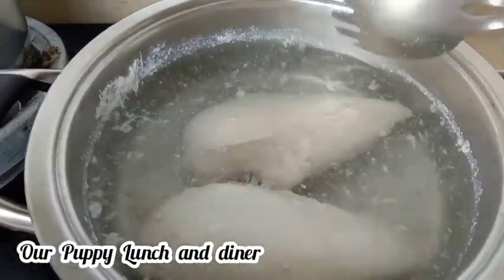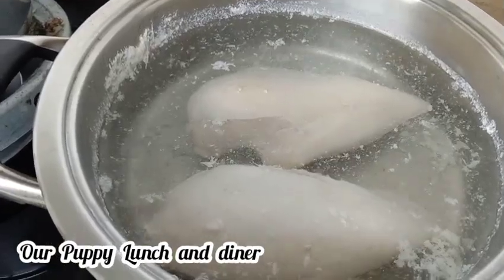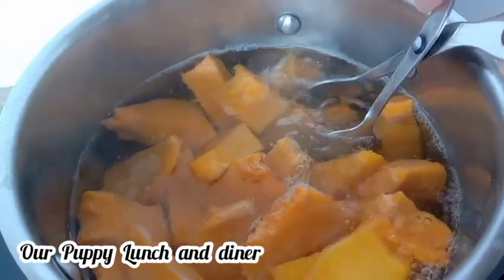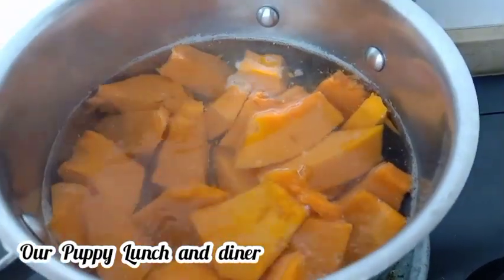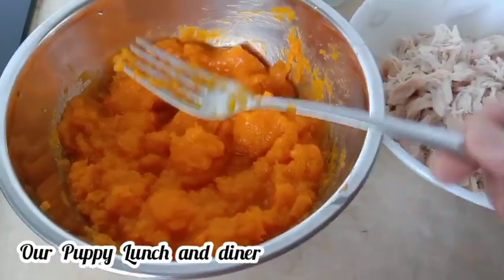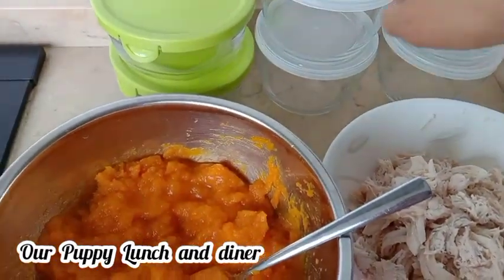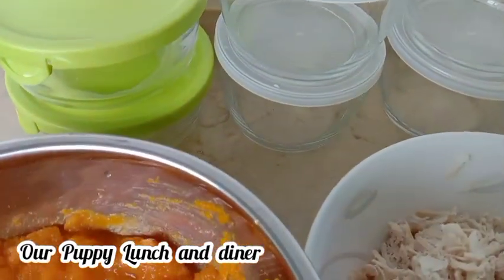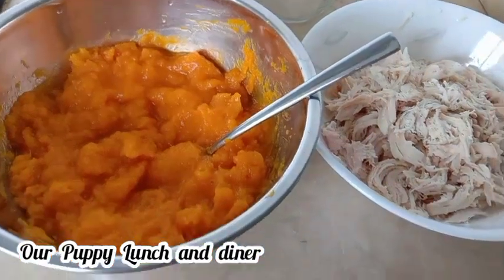Puppy Lunch and diner(Dog Food /daily meal)